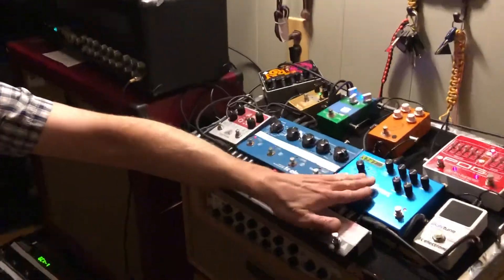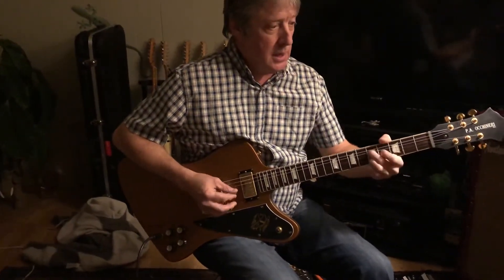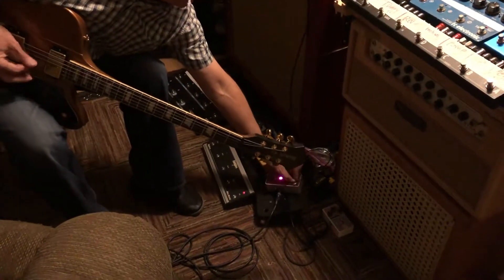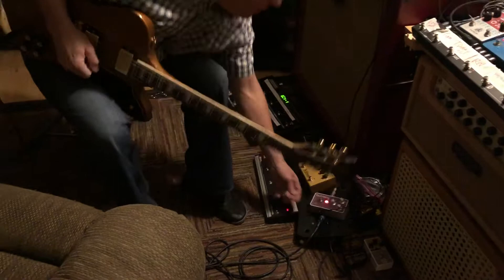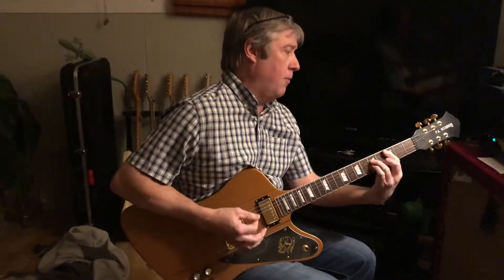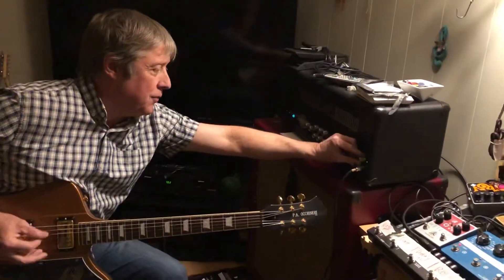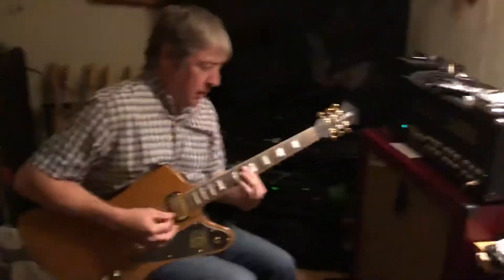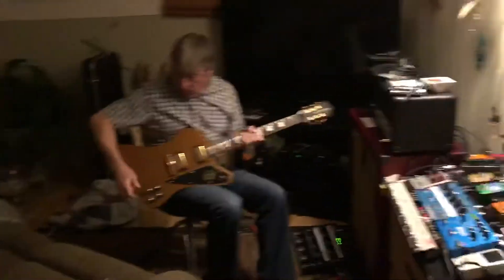Mike Gieralt, part 4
Guitar studies